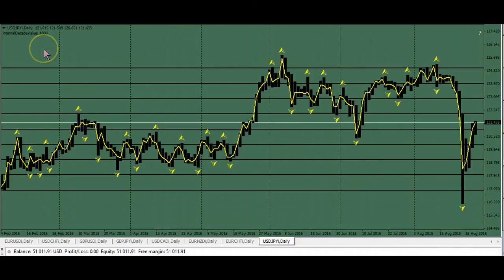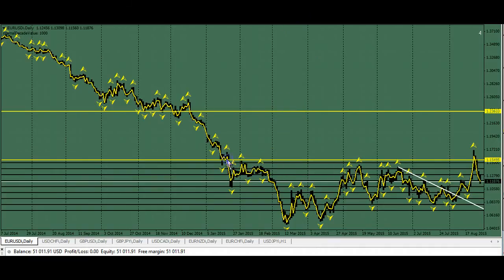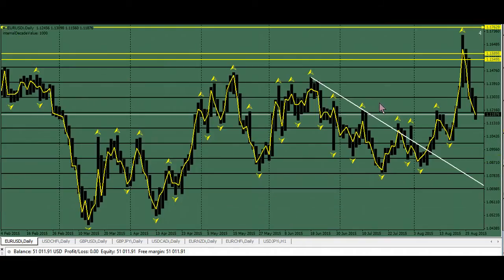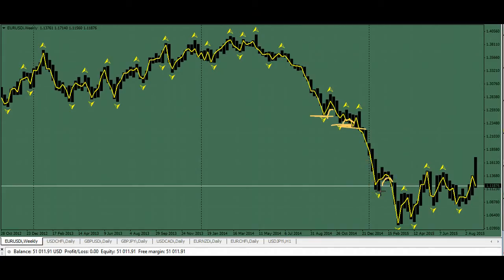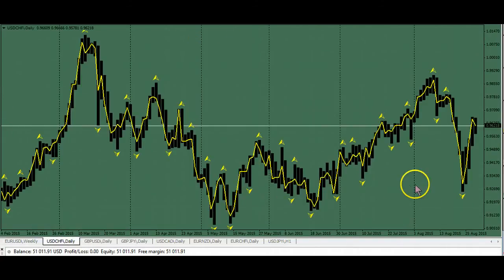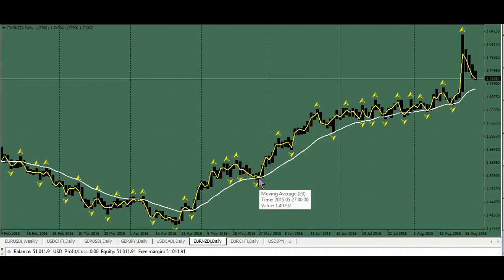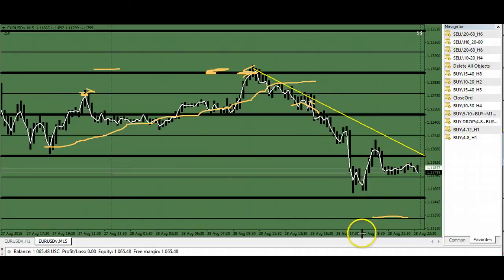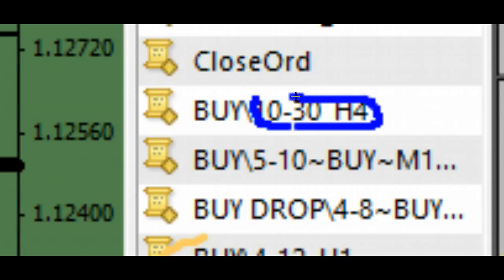Trading Forex Fractals